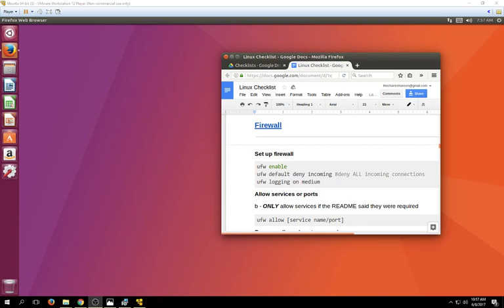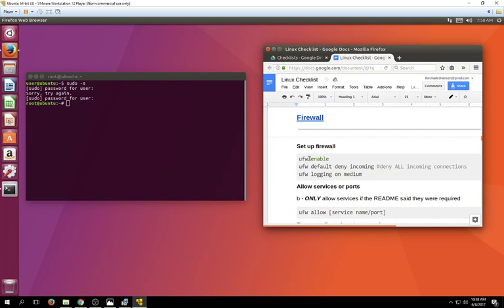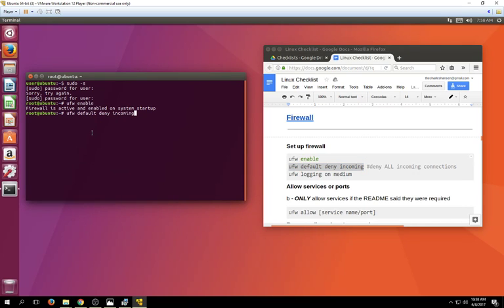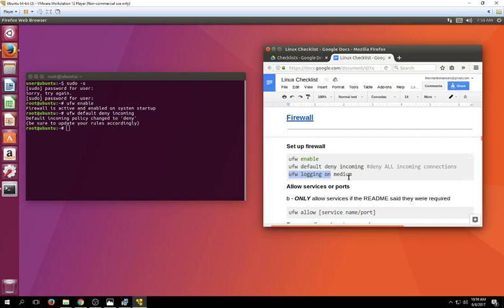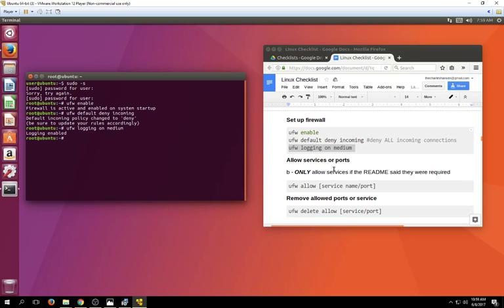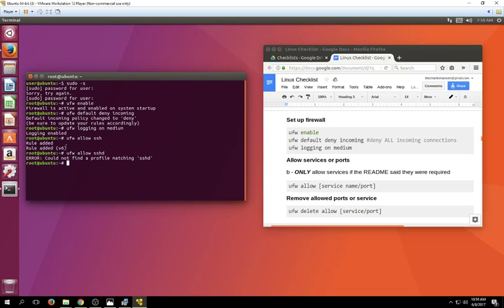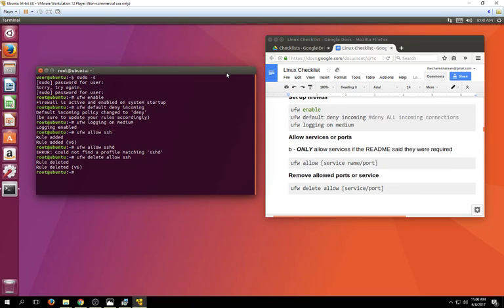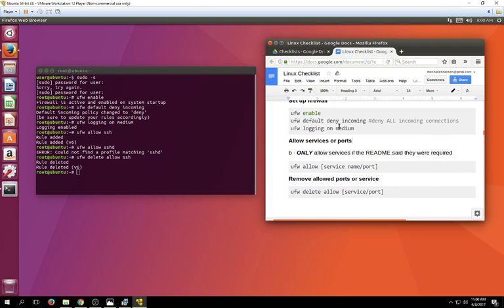CyberPatriots | Linux #9 | Firewall | (with Charles Hansen)